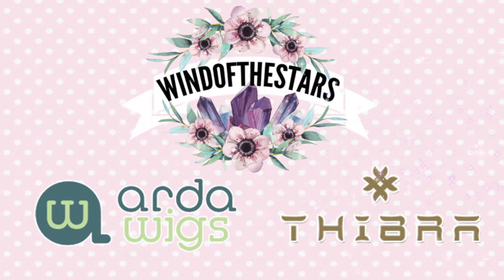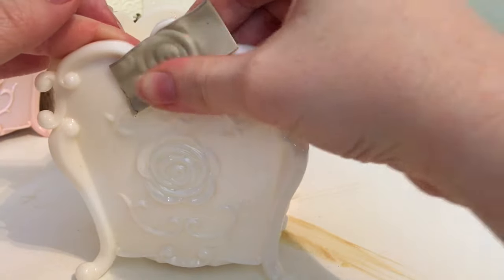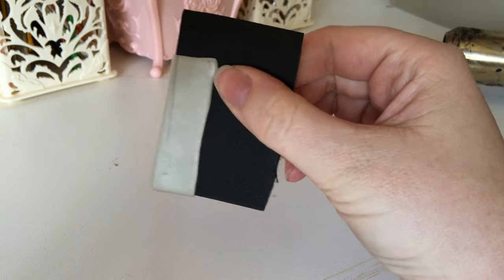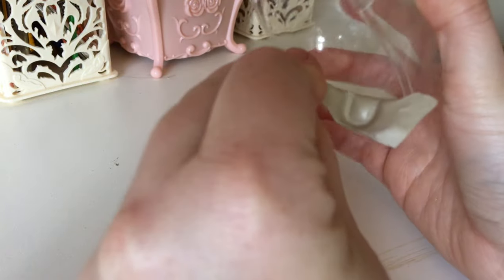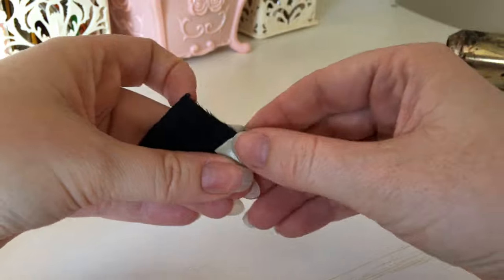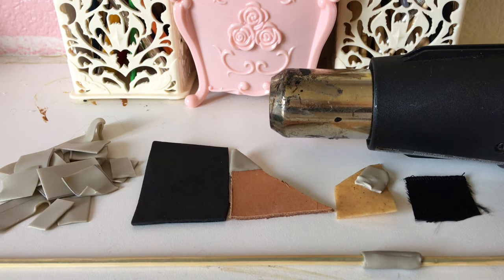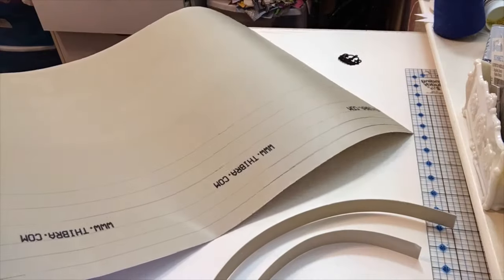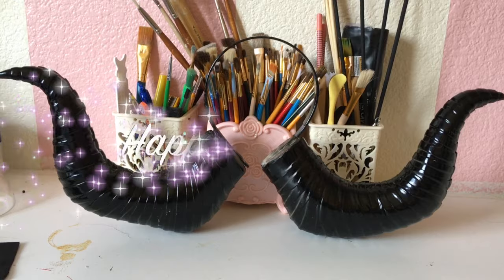How to Use Thibra & Horn Tutorial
Thibra is the hot new thermoplastic on the market with the super smooth finish, used by cosplayers, artists and crafters.  Heat it up using a hot air gun and then shape it to your hearts content!

This video covers what Thibra is, how it works, what it can stick to, and more.  I also show how to make a pair of horns using Thibra and insulation foam.